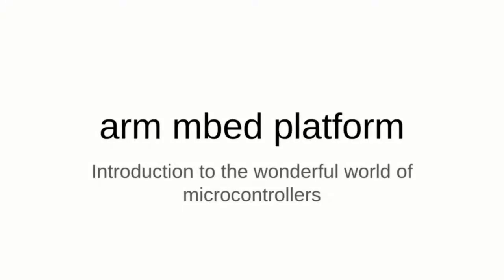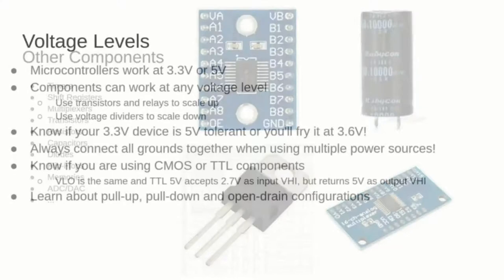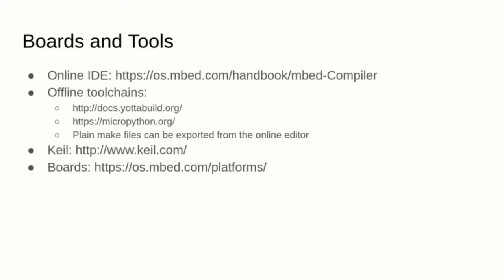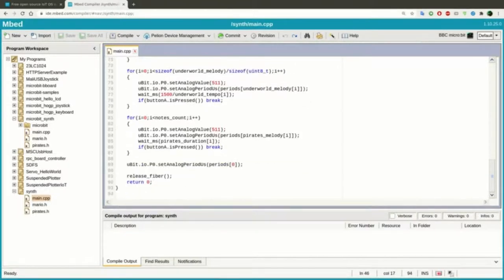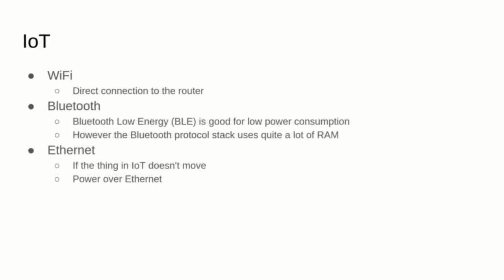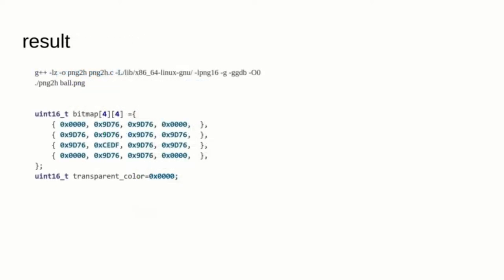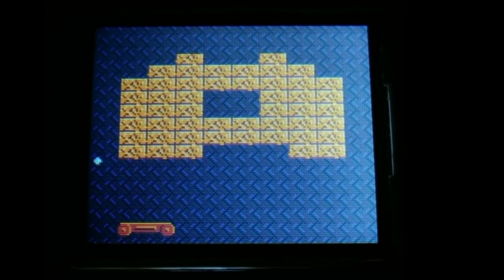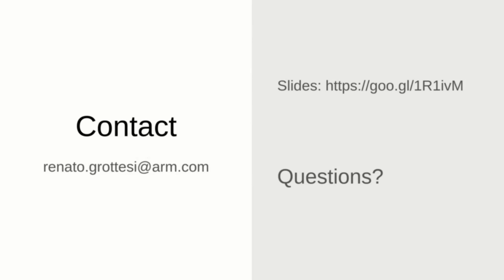arm mbed platform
Introduction to the arm mbed platform and the world of micro controllers.